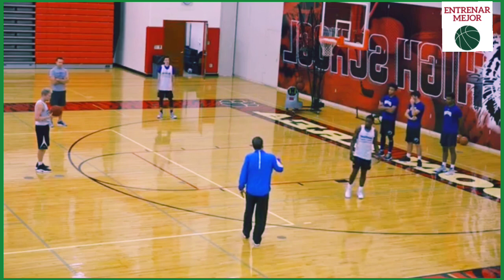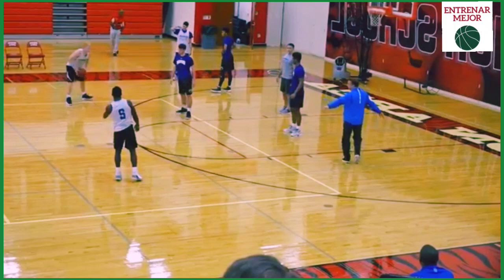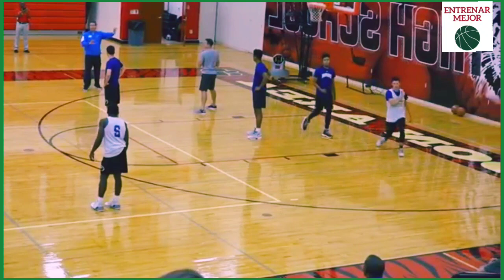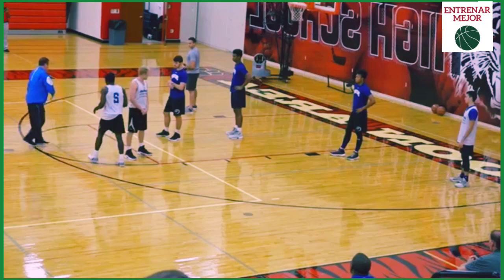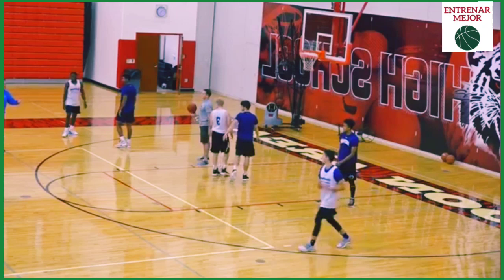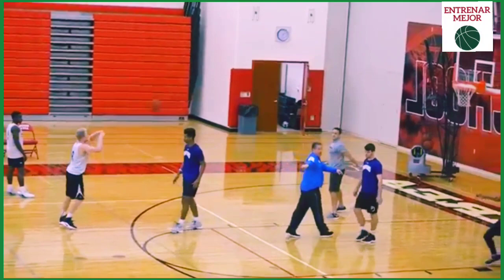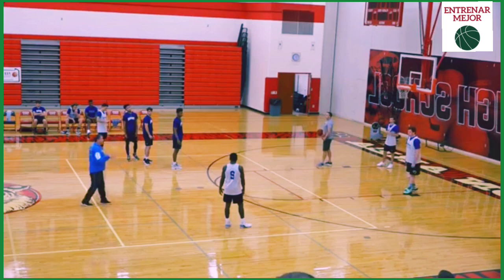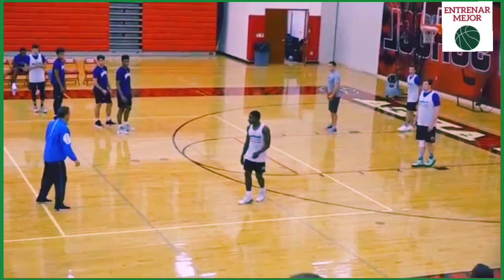Motion Offense. Basketball Drills. John Calipari.Spacing & movement in Dribble Drive Offense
John Calipari explain some Basketball Drills to teach players Basketball reading, not plays. Spacing and movement, Dribble Drive fundamental concepts